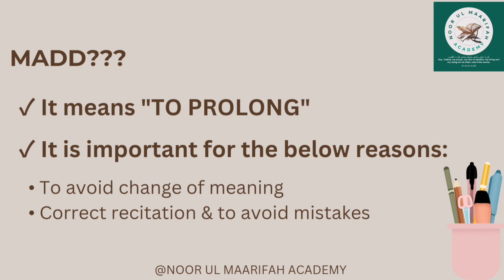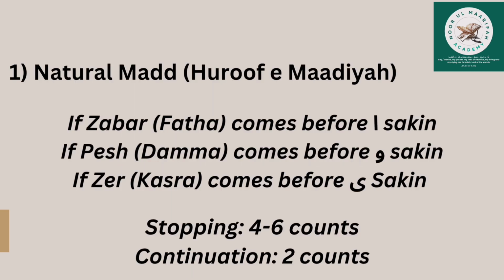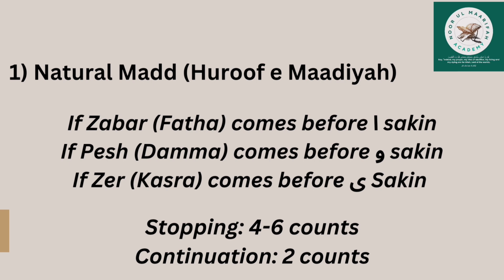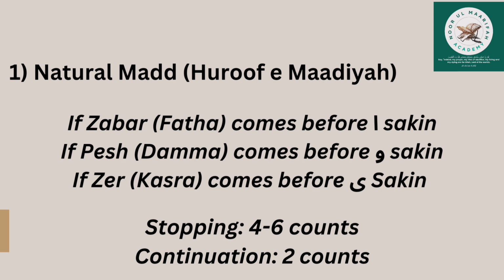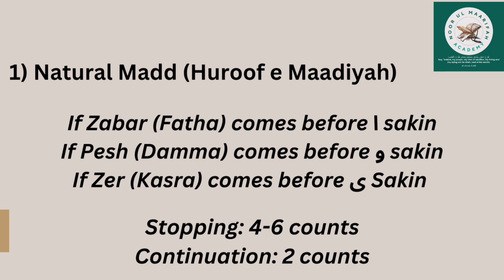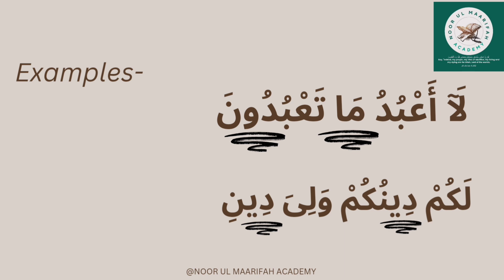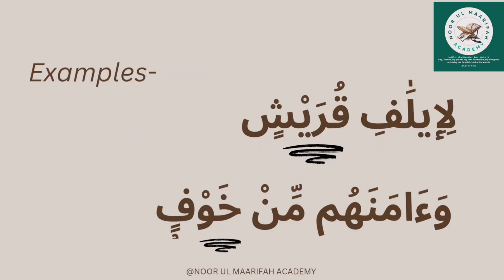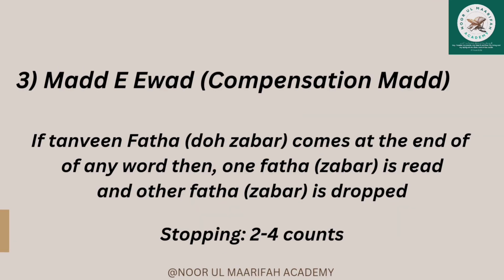Madd, Part 1. Language: English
Assalamualikum wa rahmatullahi wa baraktahu. The lesson is Available in both English & Urdu language as well. share for sadq-e-jaaria ✨